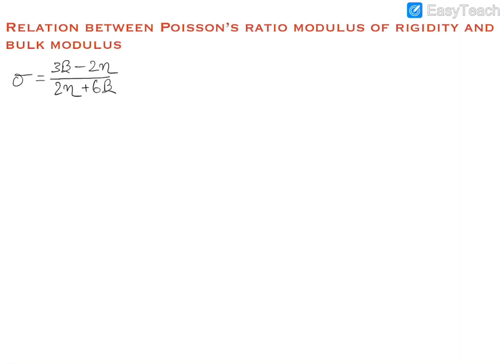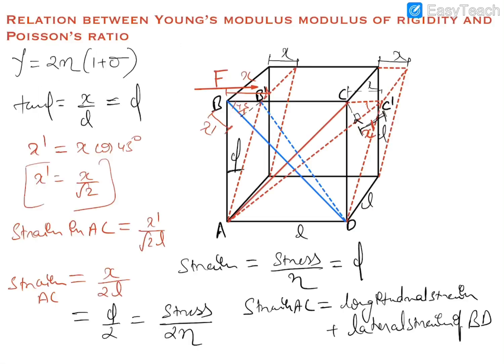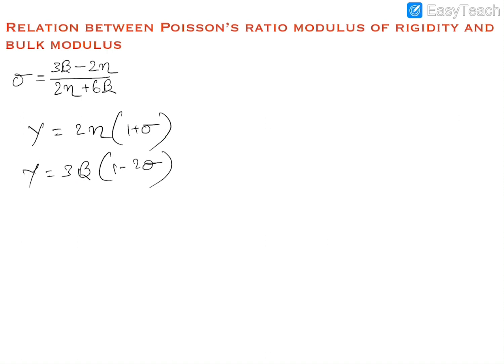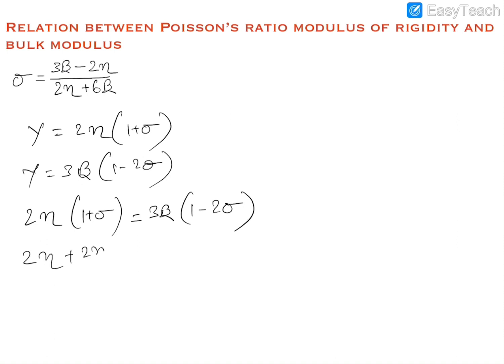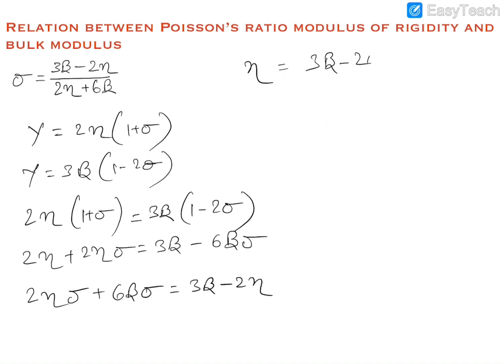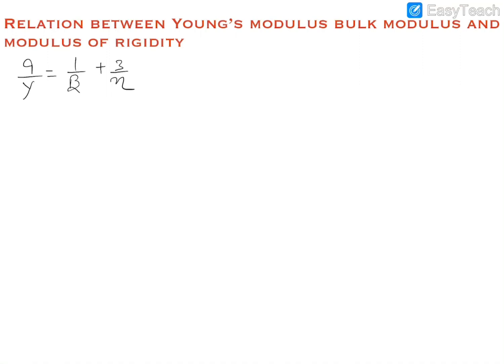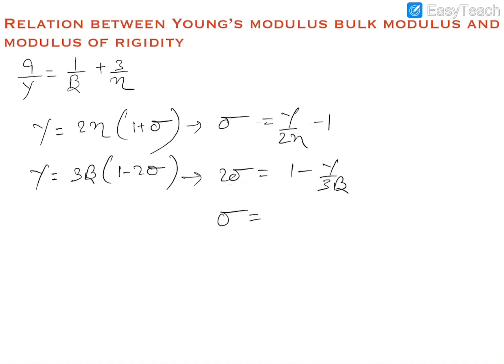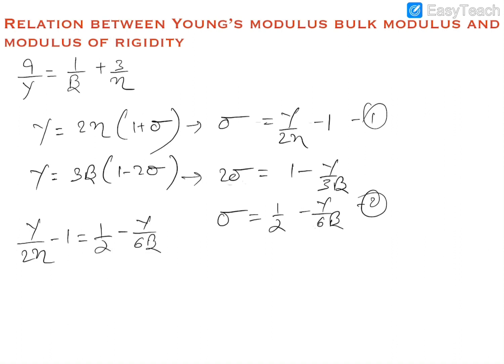Relation between Young’s modulus, Poisson’s ratio, bulk modulus and modulus of rigidity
This video contains the derivation of the relations between Young’s modulus, bulk modulus, modulus of rigidity and Poisson’s ratio